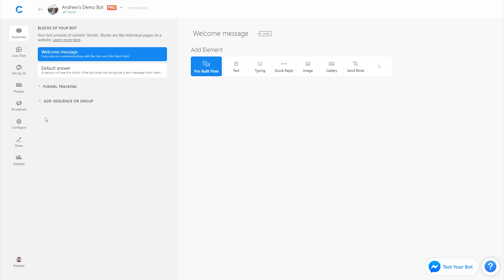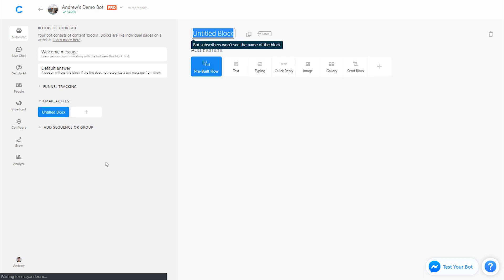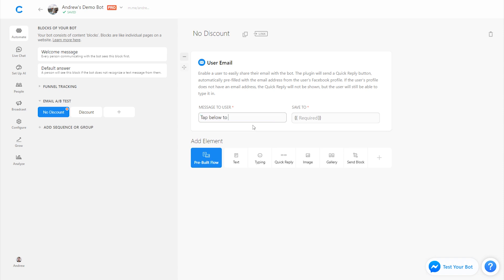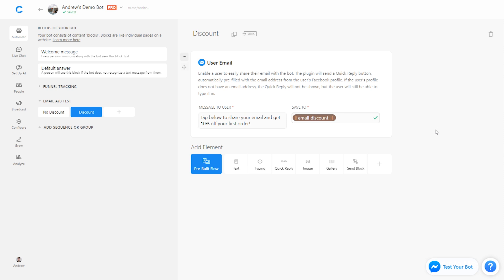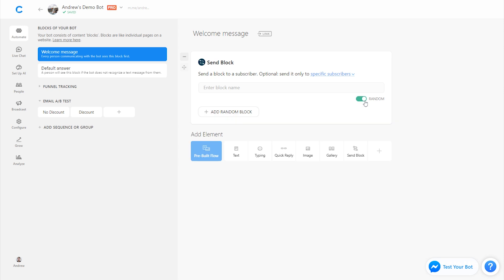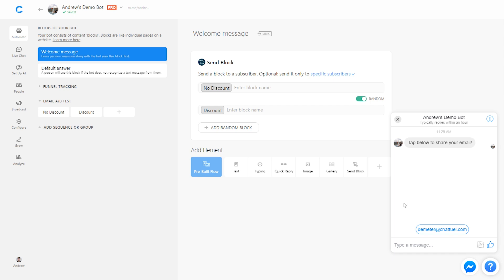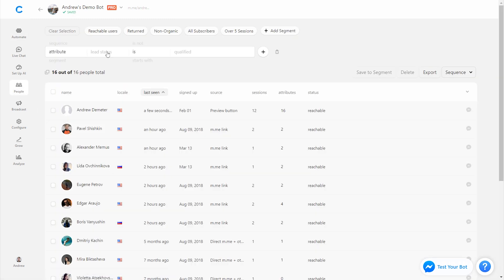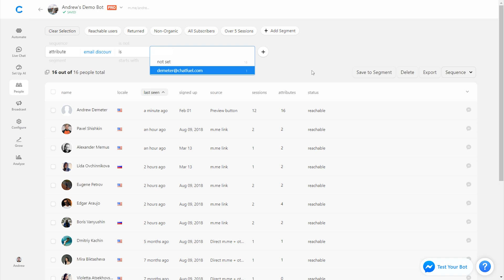A/B Testing with Chatfuel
Learn how to split traffic between different copy and creative to determine the winning, highest-converting variation.